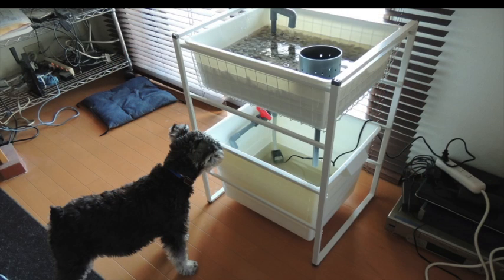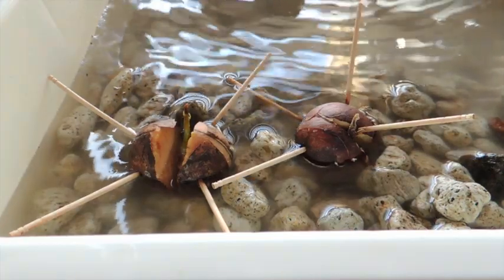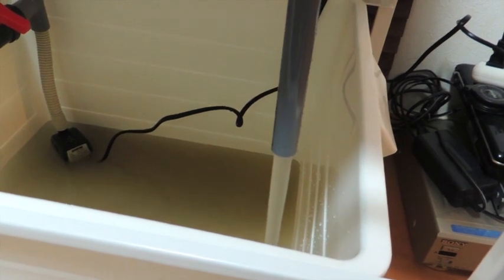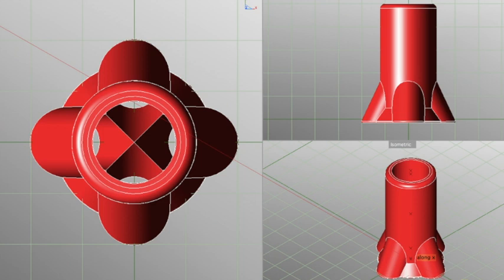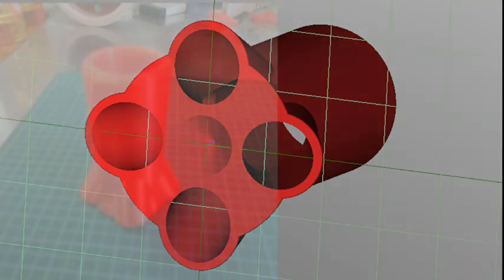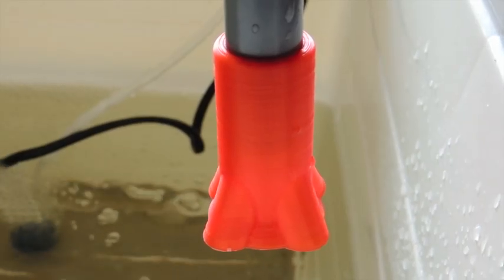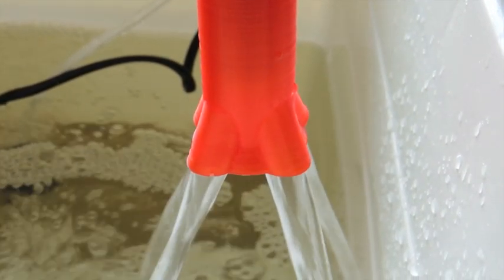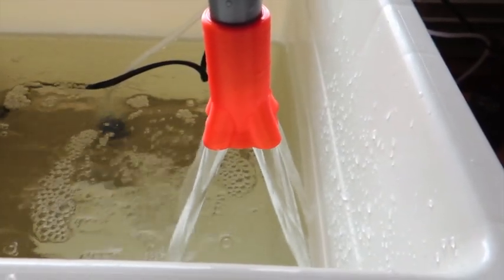Aquaponics Quad Head Design - 3D Printing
Using 3D printing to design and manufacture a quad head for the siphon used in the Japan Aquaponics Micro system.  The design goal was to increase aeration of the water exiting the siphon and create more of a current in the fish tank, while avoiding any restriction of the water flow. The design process took about 30 minutes plus another 35 minutes to print the part on a Tantillus RepRap 3D printer. The quad head was printed in PLA, since PLA is food safe and won't leach chemicals into the system. Print layer height was 100 microns.